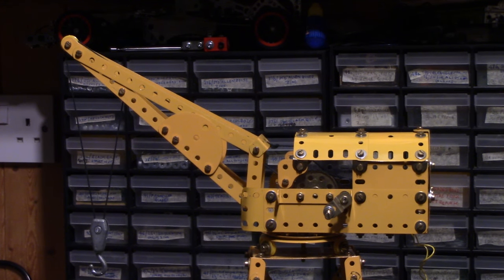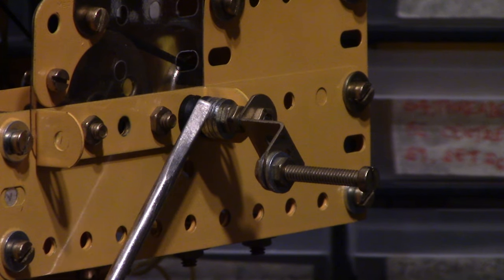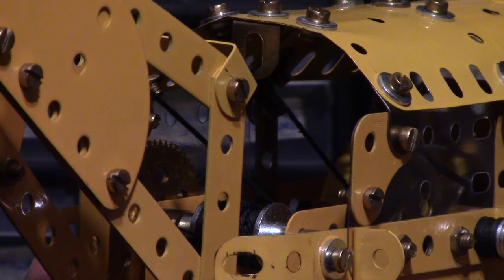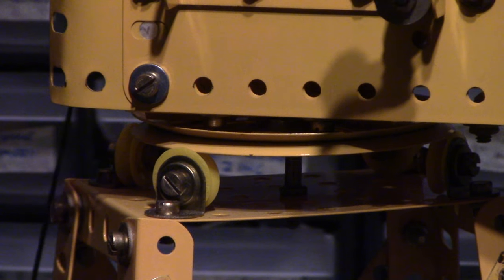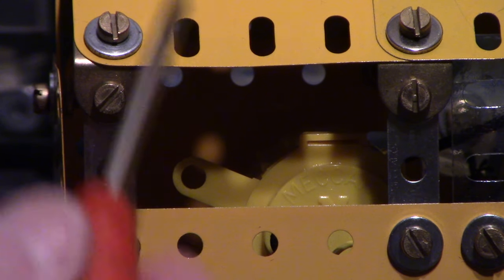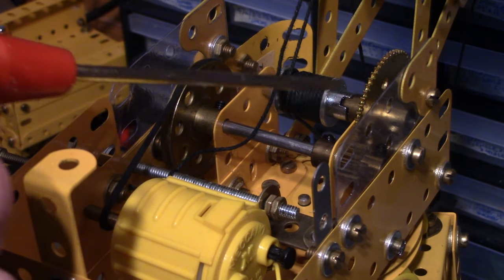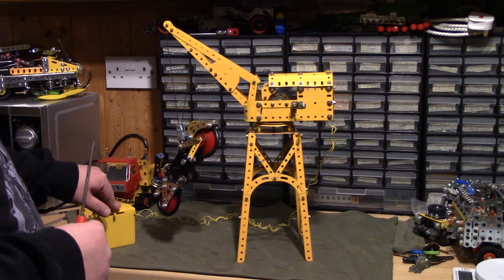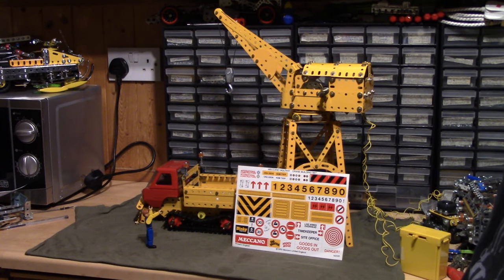MECCANO MULTIKIT CRANE BUILDING SET DOCKSIDE CRANE (1976)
A look at a dockside crane from a Meccano Multikit Crane Building Set circa 1976.